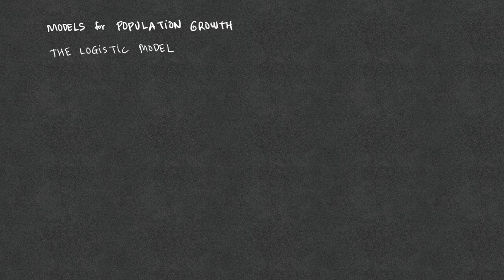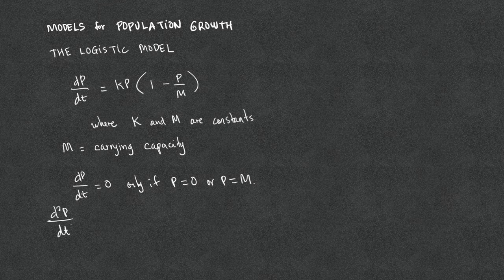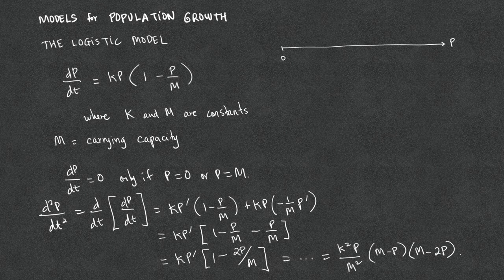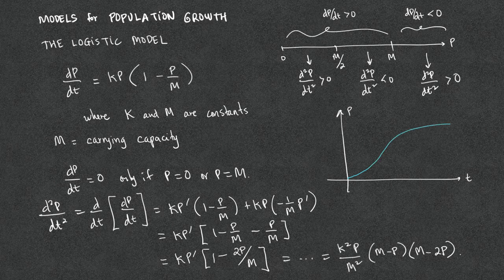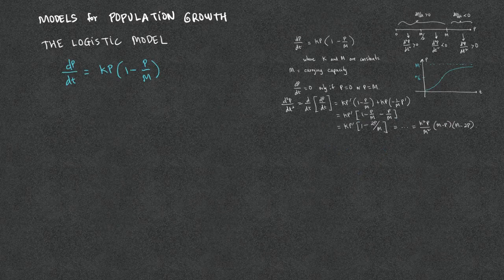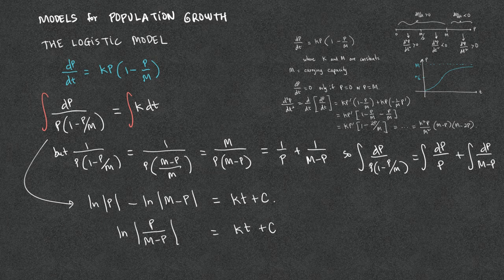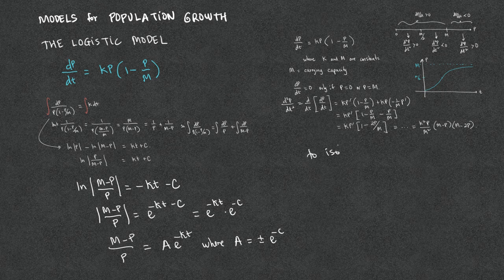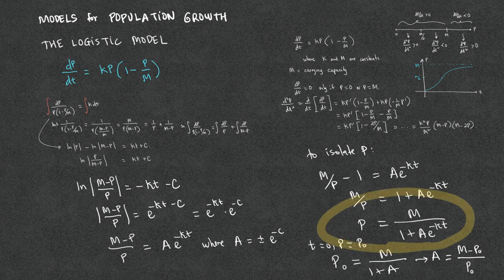Calc2s0904a Population Logistic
Population Logistic